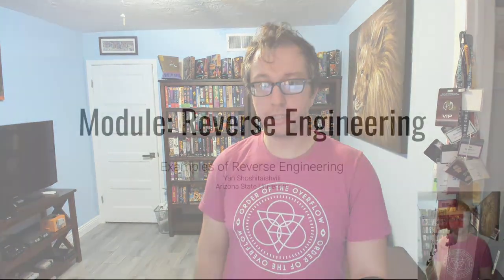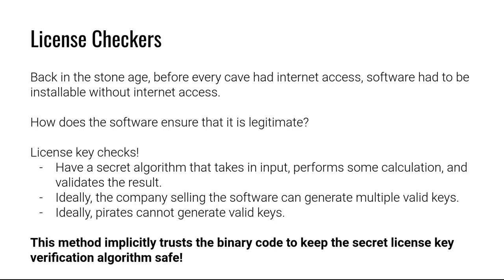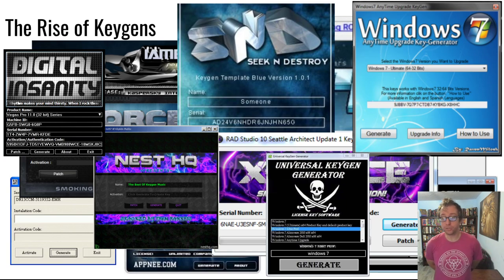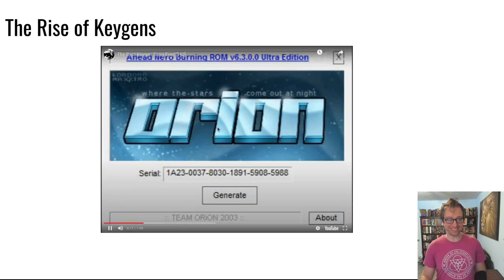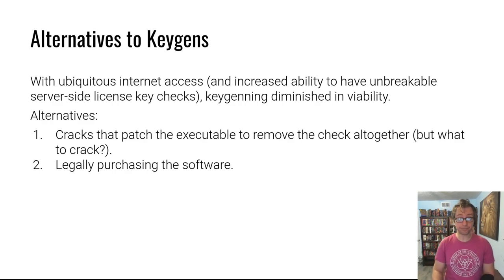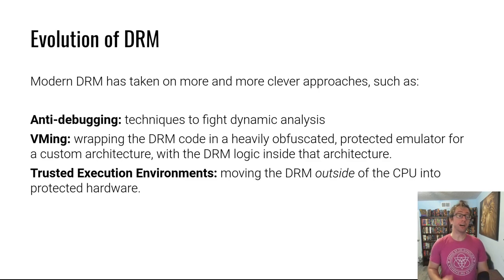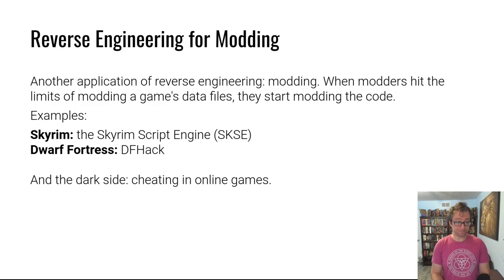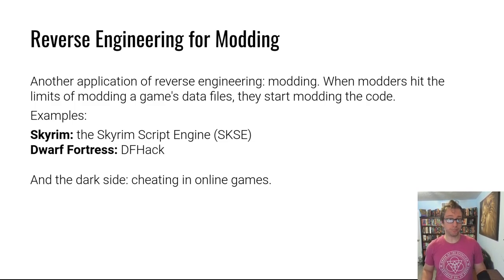pwn.college - Reverse Engineering - Real-world Applications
Let's learn about real-world applications of reverse engineering!